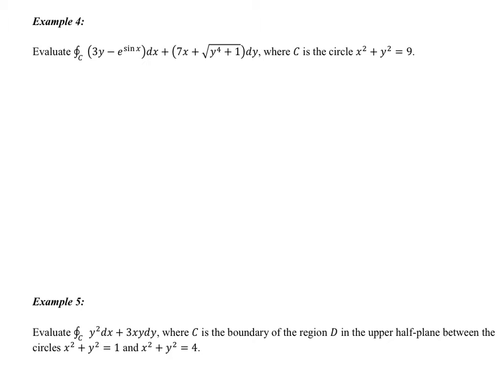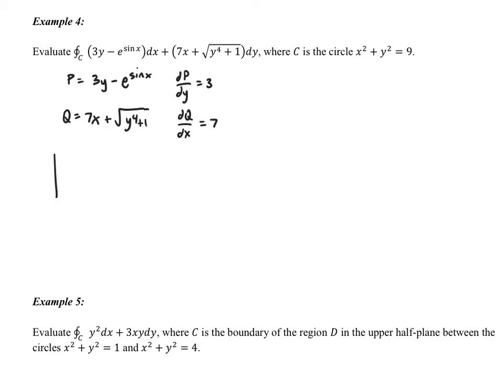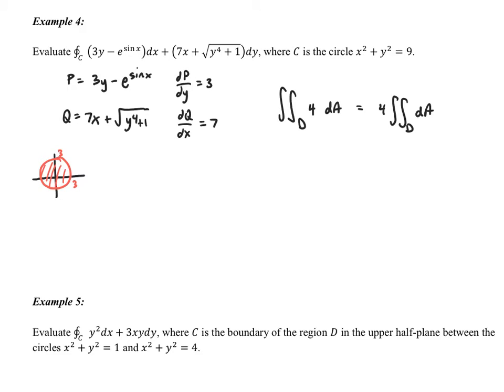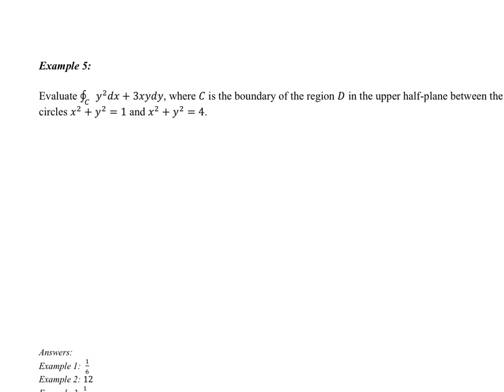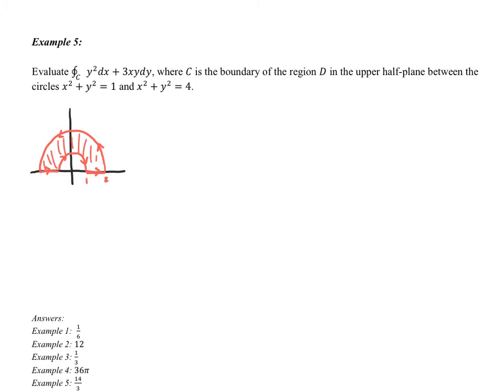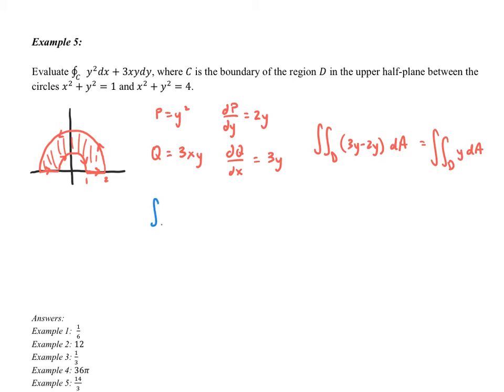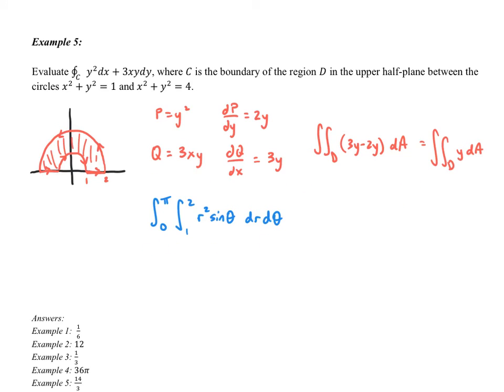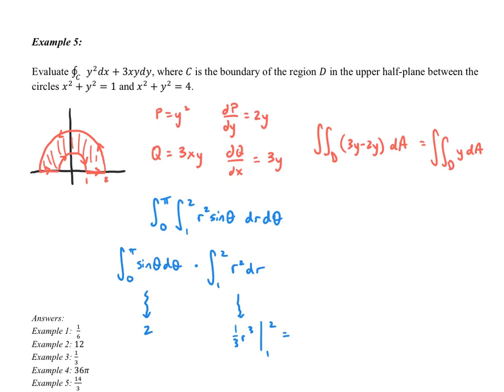MVC - Section 13.4 - Examples 4 & 5